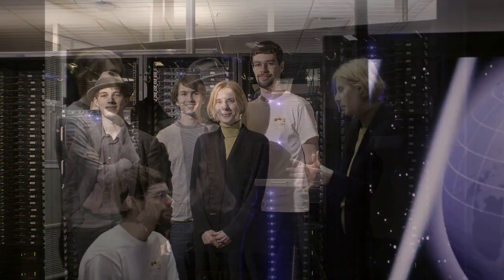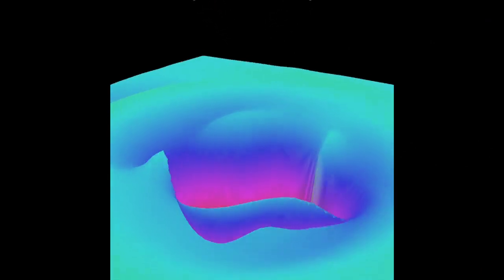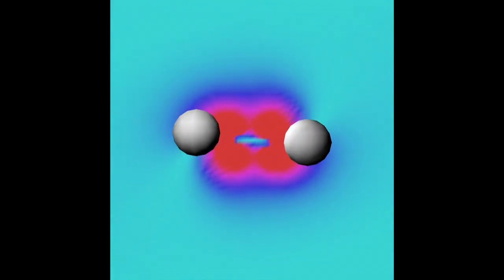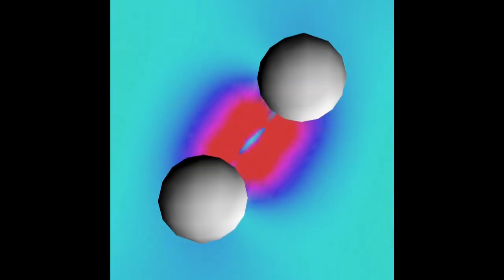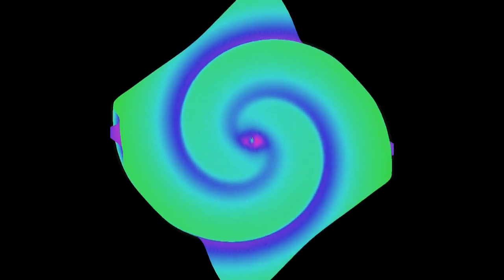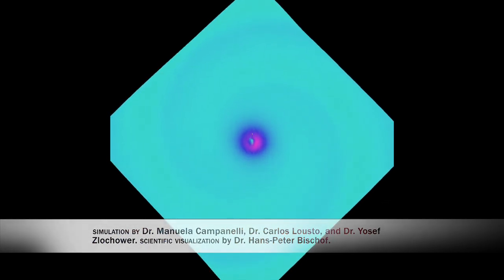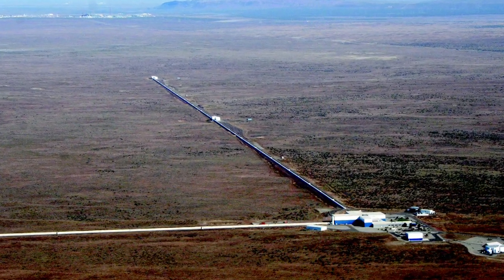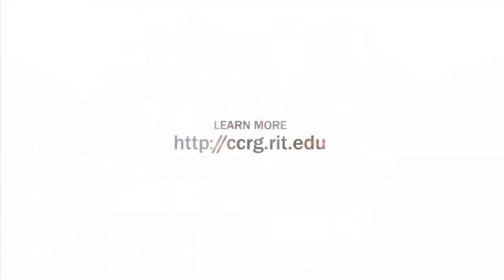Center for Computational Relativity and Gravitation